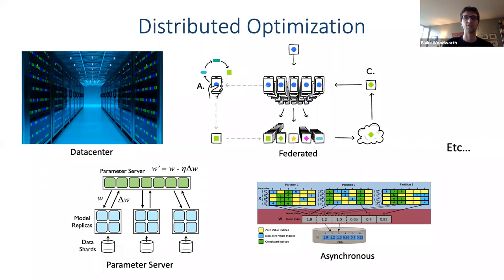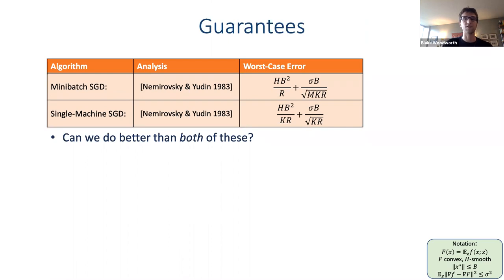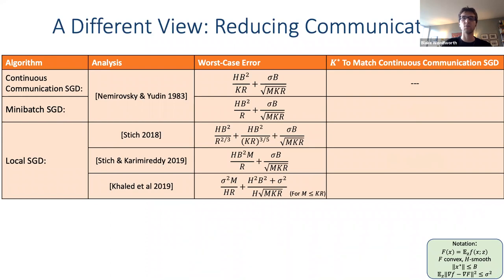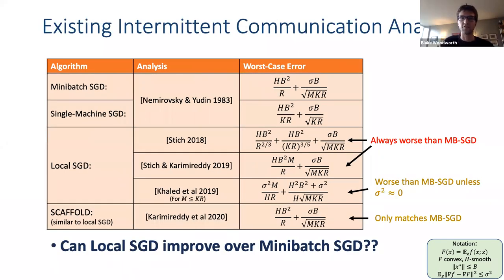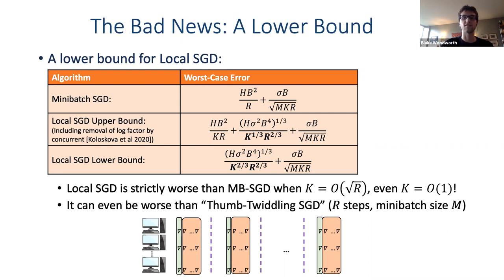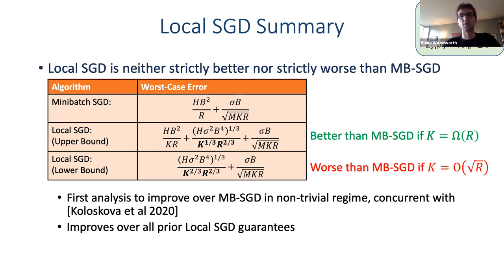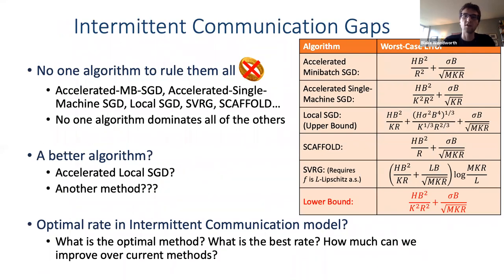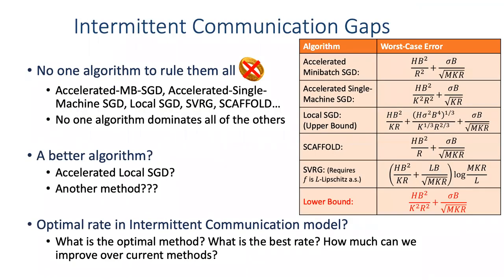FLOW Seminar #2: Blake Woodworth (TTIC), Is Local SGD Better than Minibatch SGD?